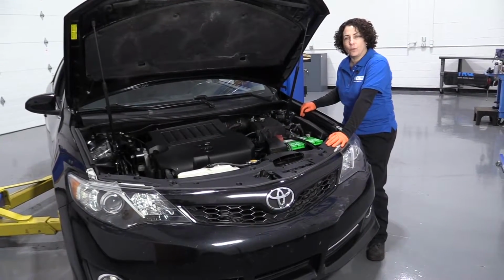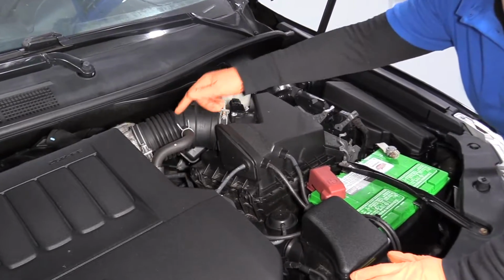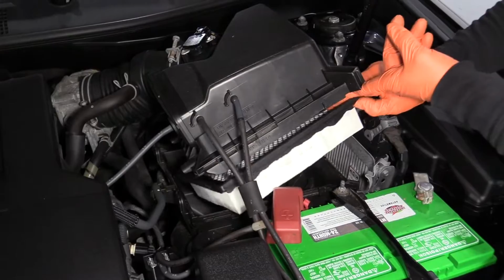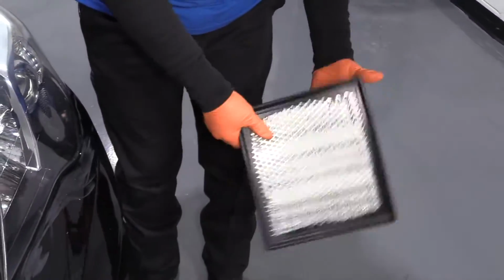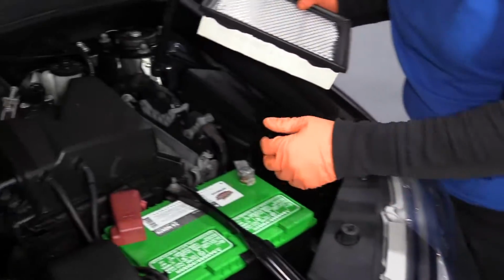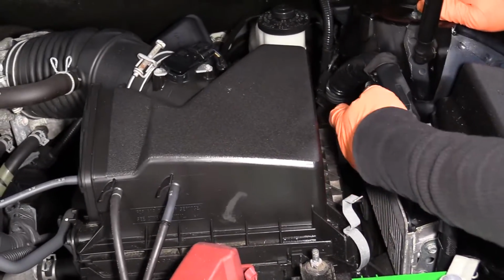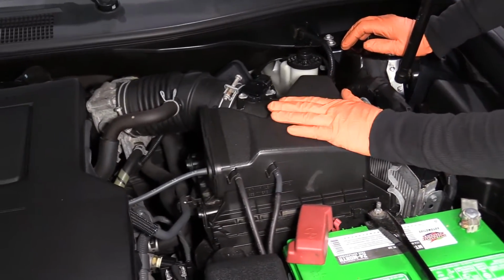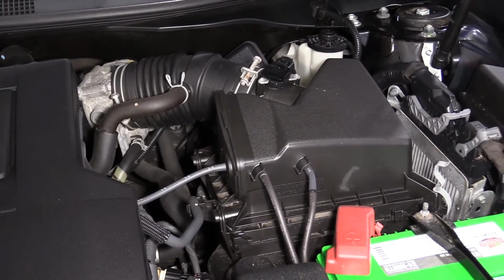How to Replace Engine Air Filter 11-17 Toyota Camry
In this video, 1A Auto shows you how to repair, install, fix, change or replace a dirty, dusty or clogged air filter in a 2013 Toyota Camry. This video is applicable to a 11, 12, 13, 14, 15, 16, 17 Toyota Camry.

This repair was done on a 2013 Toyota Camry SE 3.5L Sedan 4-Door FWD and the process should be similar on the following vehicles:
2012 Toyota Camry
2013 Toyota Camry
2014 Toyota Camry
2015 Toyota Camry
2016 Toyota Camry
2017 Toyota Camry